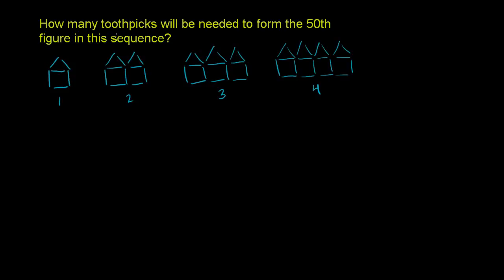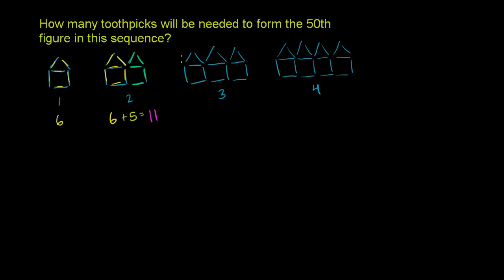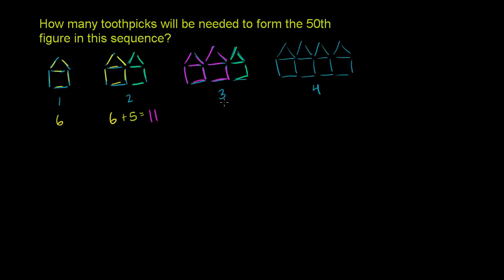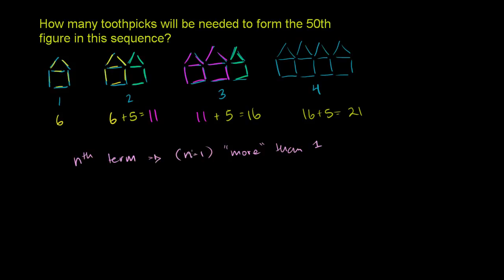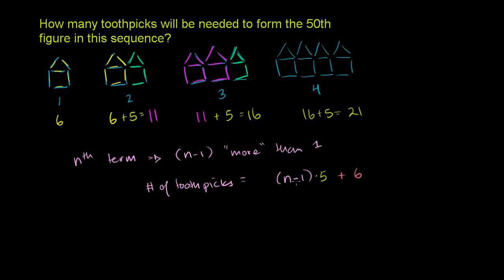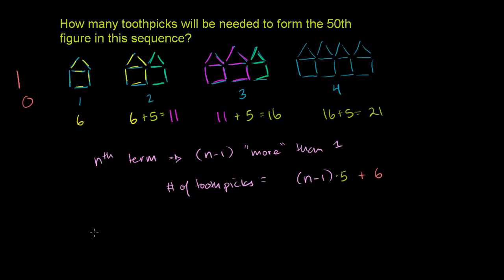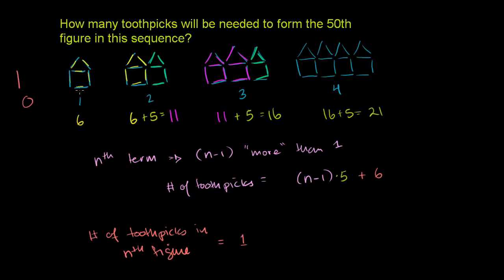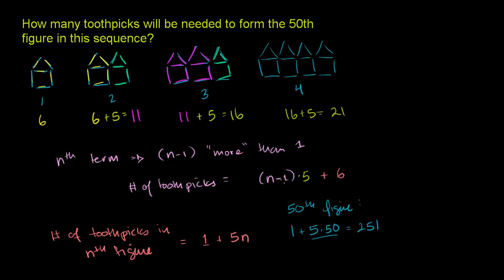186 U03 L1 T1 we2 Inductive Patterns